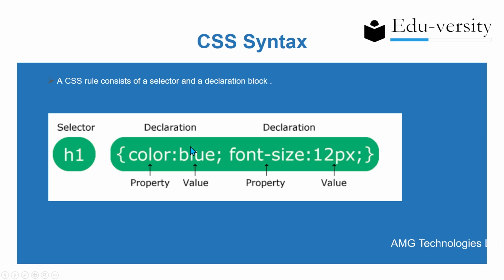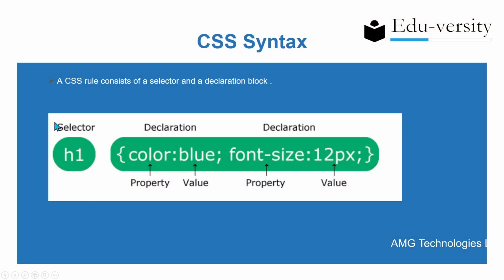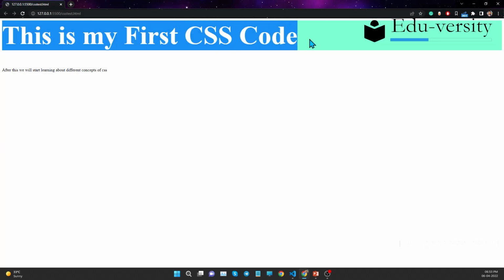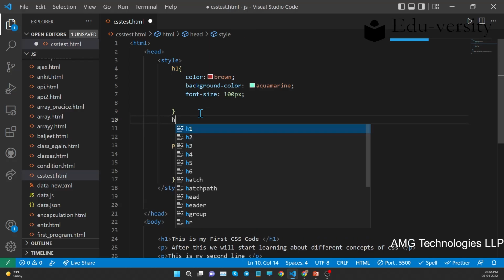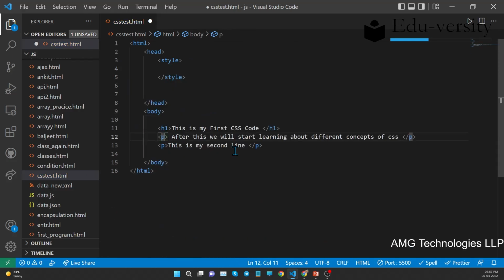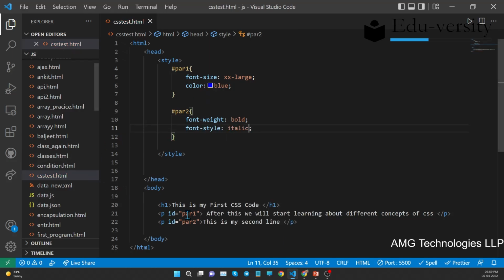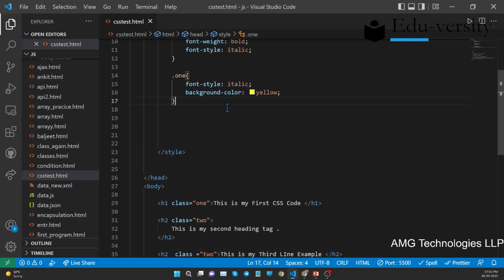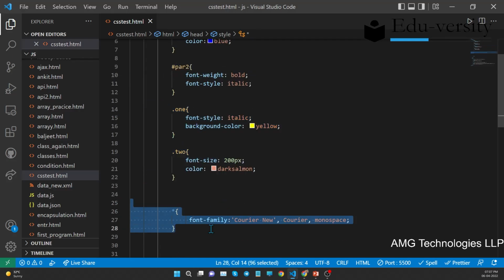CSS Introduction | What is CSS and Why It Matters in Web Design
This video is a complete introduction to CSS (Cascading Style Sheets). You’ll learn what CSS is, why it’s essential for modern websites, and how it works with HTML to control design, layout, colors, fonts, and responsiveness.

This lesson is ideal if you’re:

Starting web development from zero

Learning HTML + CSS fundamentals

Preparing for college practicals or exams

Moving toward frontend or full-stack development

What you’ll learn:

What CSS is and why it’s used

CSS syntax (selector, property, value)

Real-world use cases and beginner mistakes

CSS is what turns plain HTML into professional, user-friendly websites. If you want your web pages to look modern and clean, this is your foundation.

Keywords naturally covered:

css introduction, what is css, css basics, css tutorial for beginners, web design basics

YouTube Tags (High-Impact & Relevant)

css
css introduction
what is css
css basics
css tutorial
learn css
css syntax
css selectors
css properties
css with html
html css tutorial
web development css
frontend development
web design basics
website styling
css practical
css interview questions
css college syllabus
css gtu syllabus